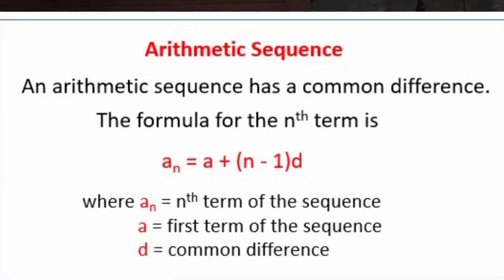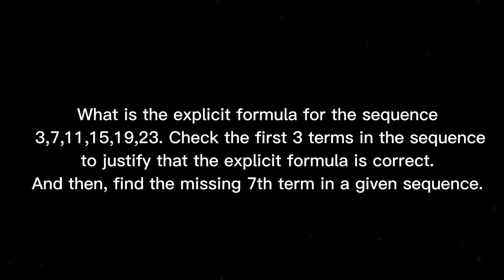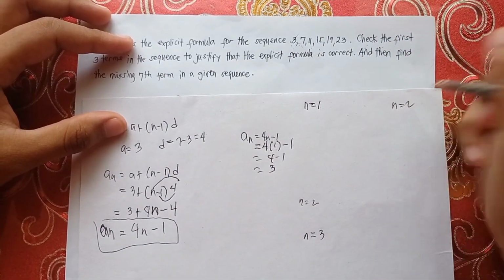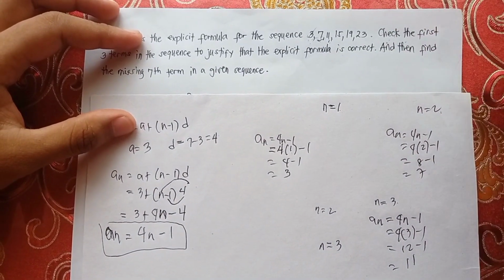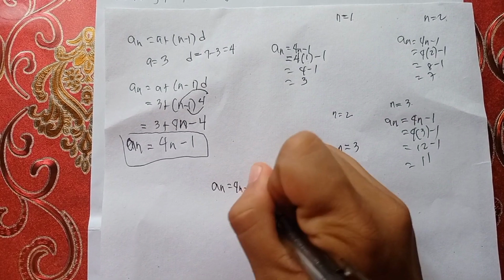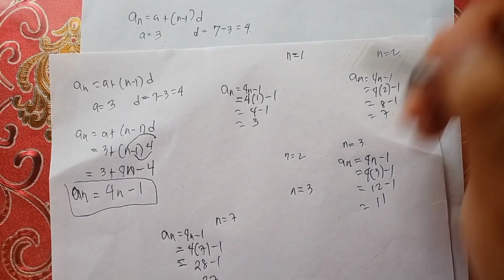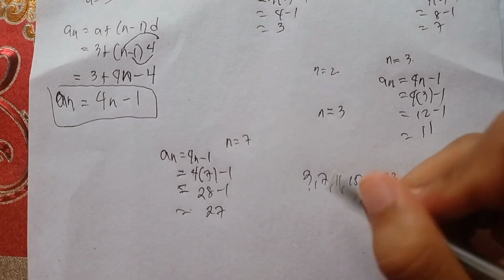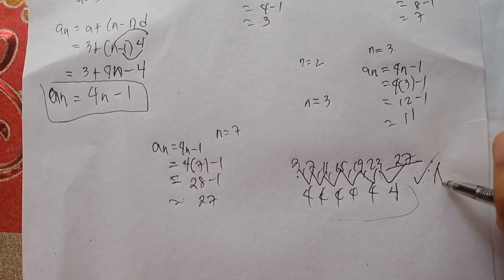CALCULUS 3 - EXPLICIT FORMULA (ARITHMETIC SEQUENCE)